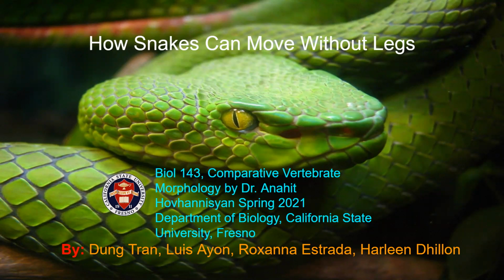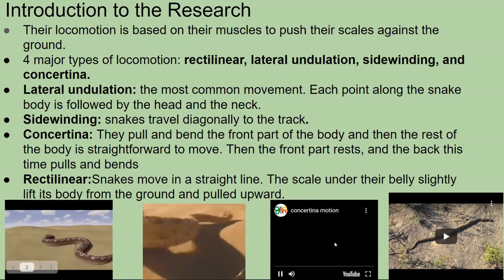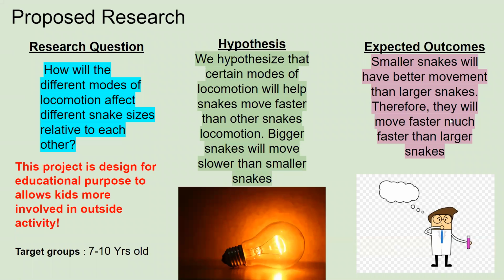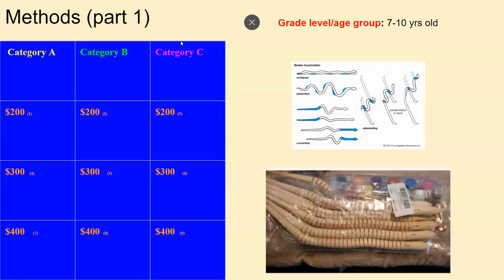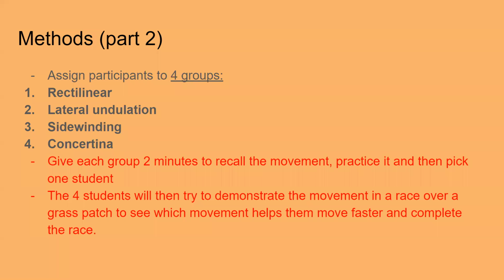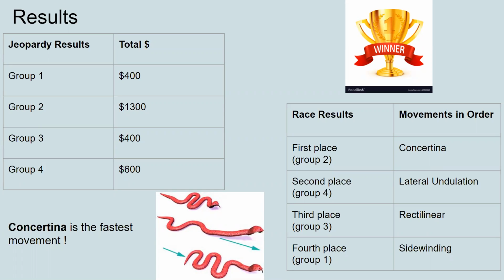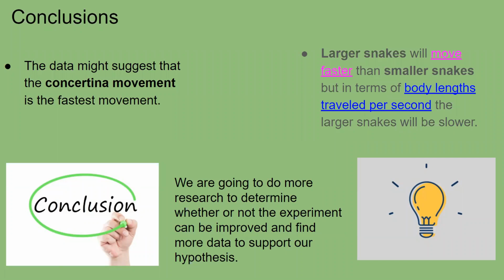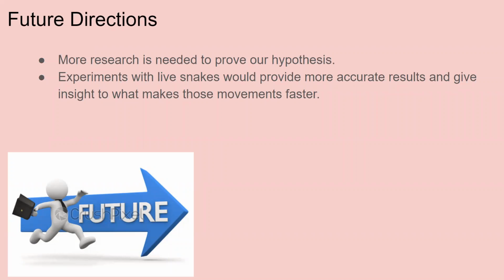How Snakes Can Move Without Legs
This video presentation is about how snake use their movement without any legs.